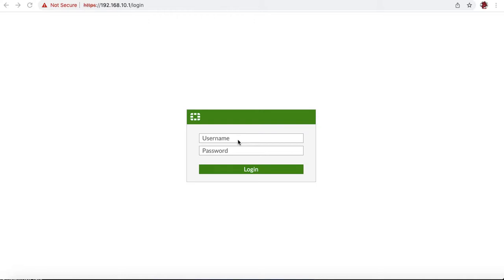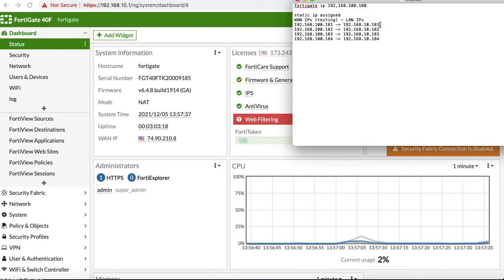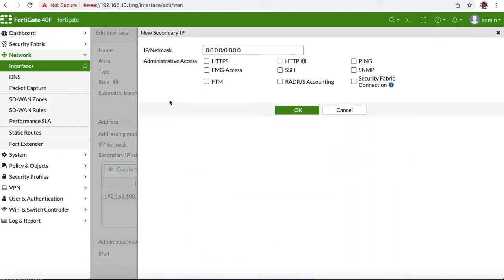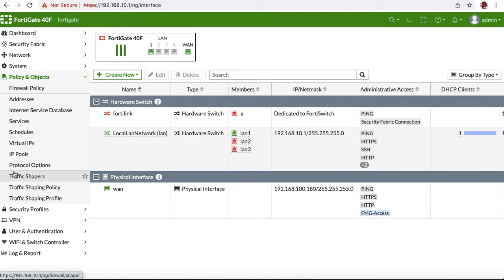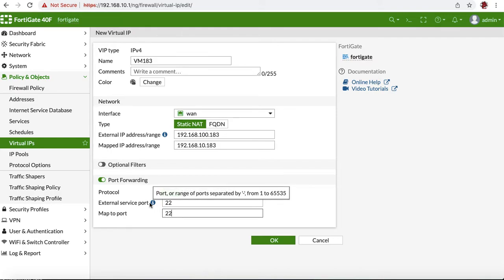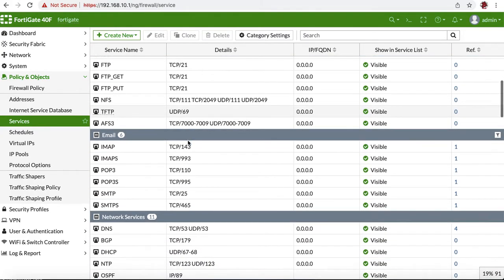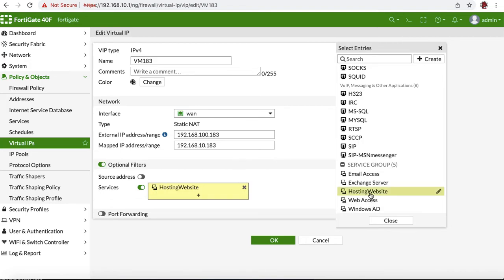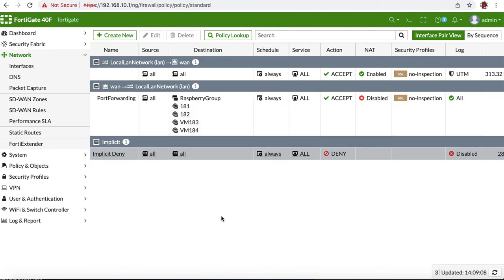Fortigate Multi WAN setup (multiple static ip)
I'll show you how to add multiple static ip and assign them to individual servers in this demo VM machines.
Its done on FortiGate 40F v6.4.8